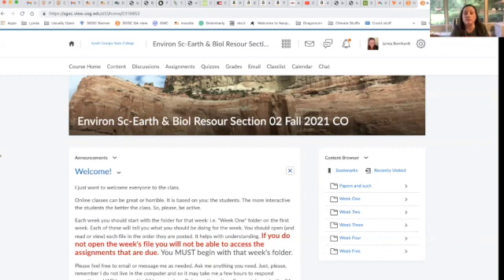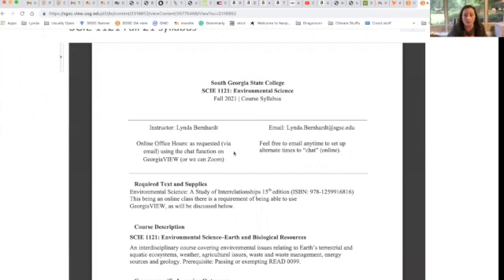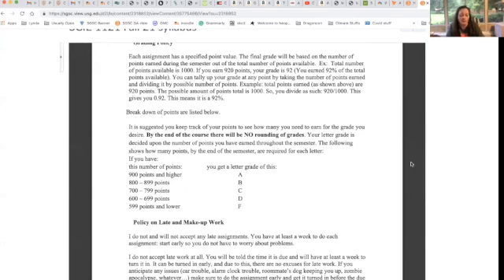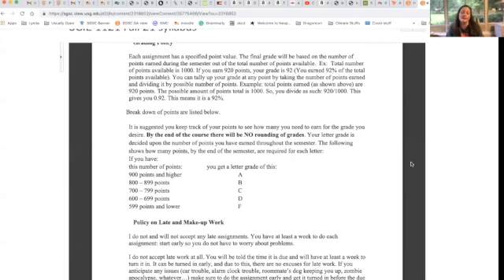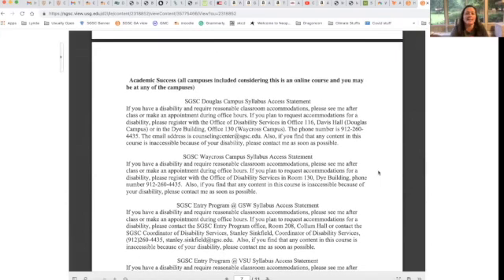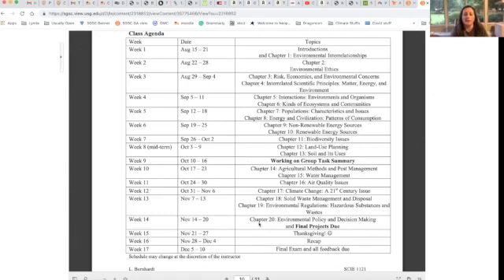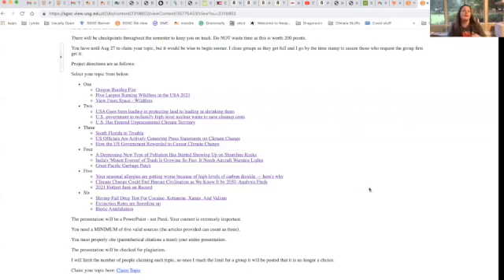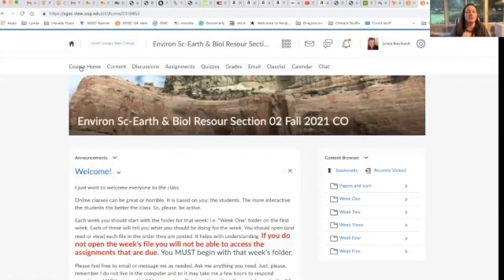SCIE 1121 Syllabus and Class Overview Fall 21